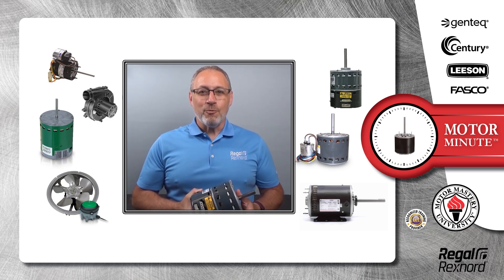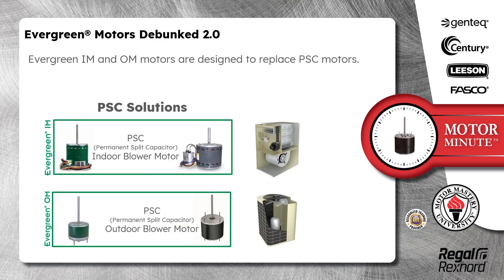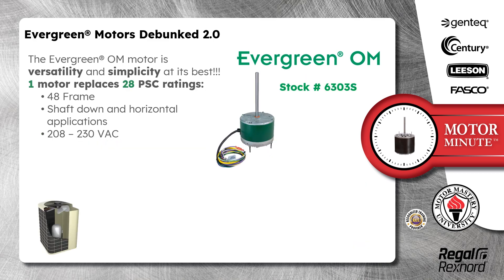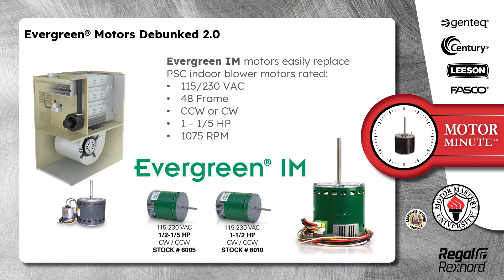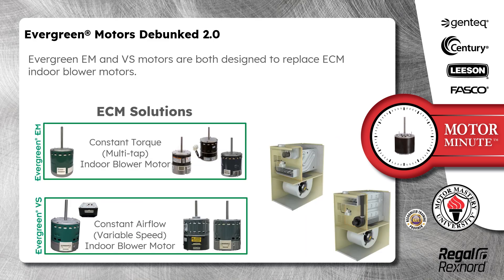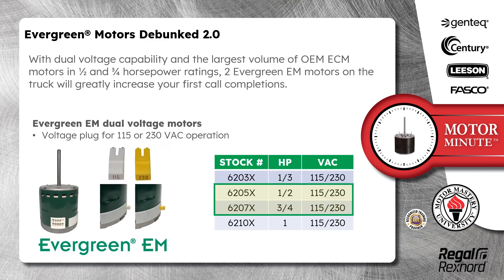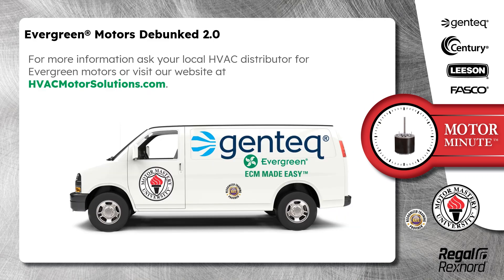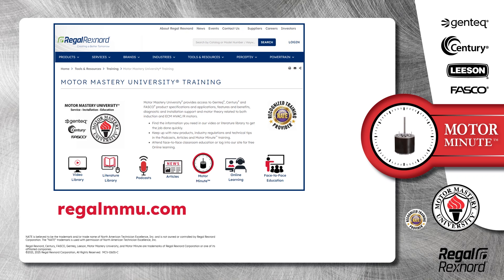Motor Minute™ Technical Tip: Evergreen® Motors Debunked 2.0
Whether you are just learning about Evergreen® universal replacement motors or have used them for years, I think you will find this information very enlightening.

Evergreen® universal replacement motors provide solutions for replacing PSC and ECM motors in HVAC applications. Let’s take a deeper dive to learn more.

MCV-11631-C